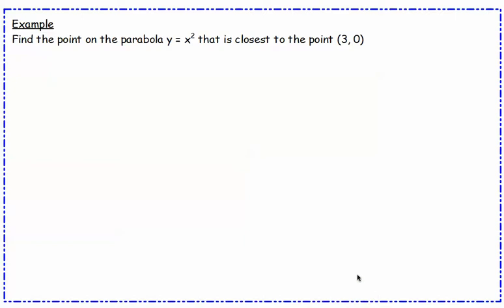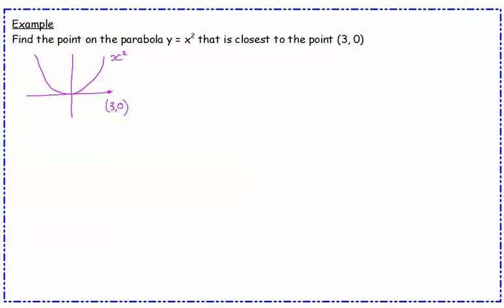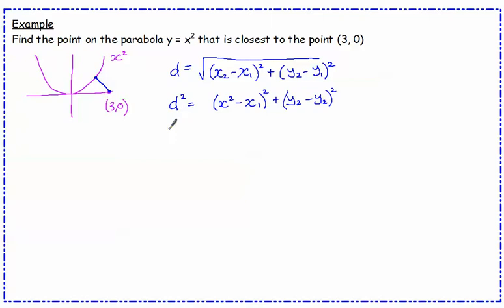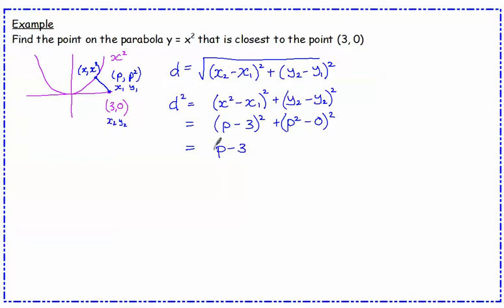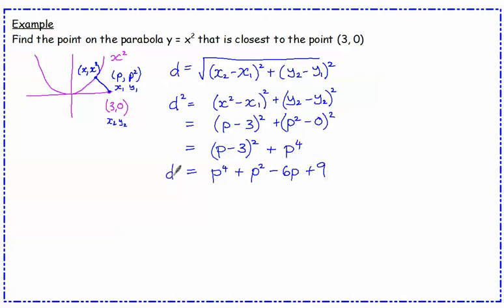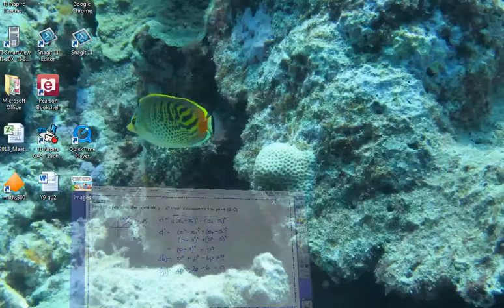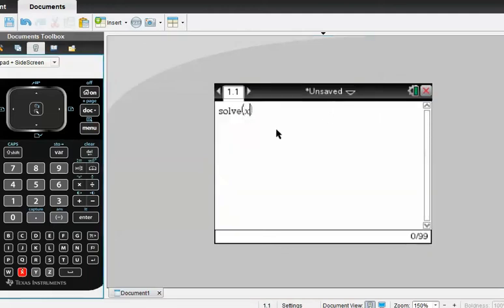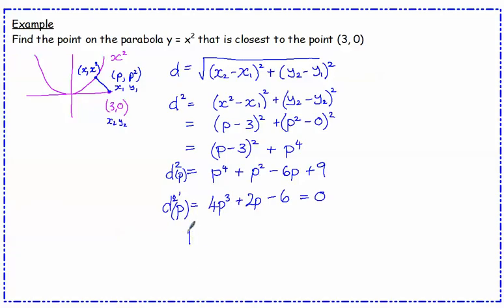Example max & Min problem l